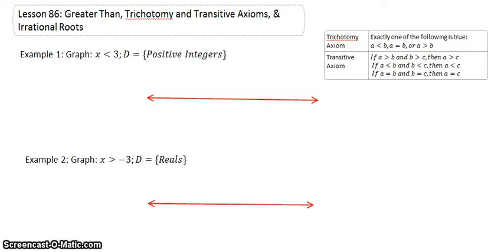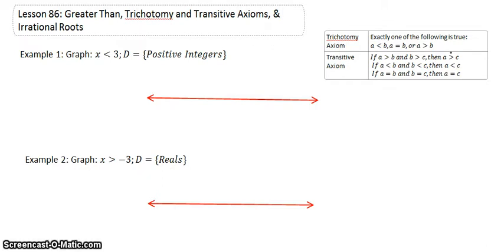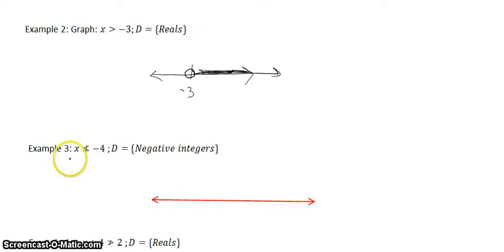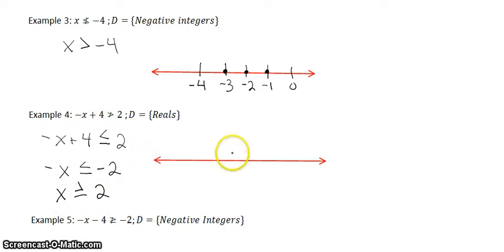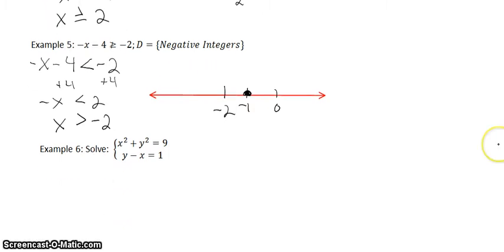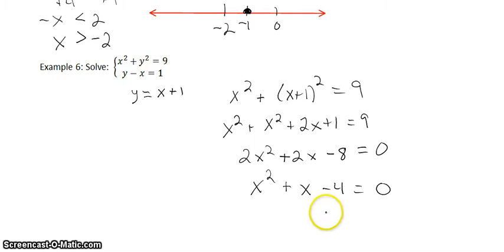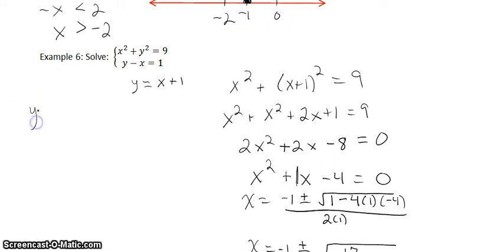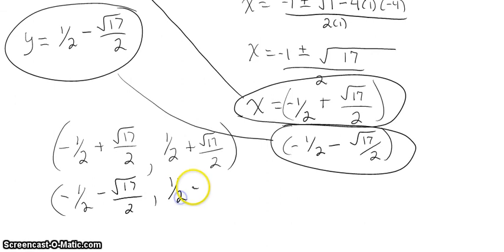Lesson 86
Description